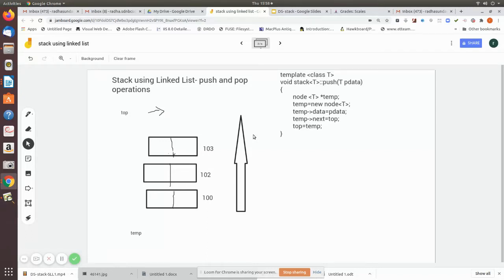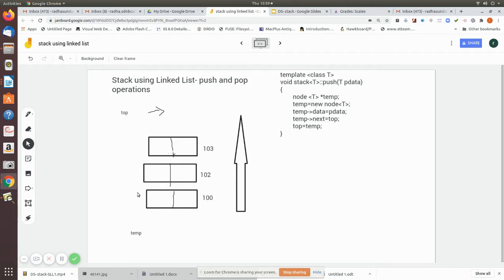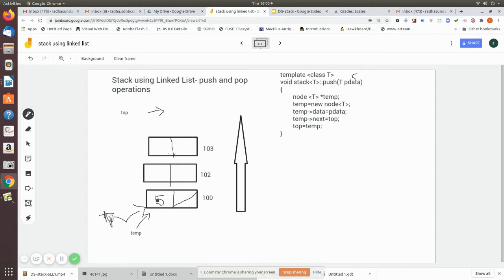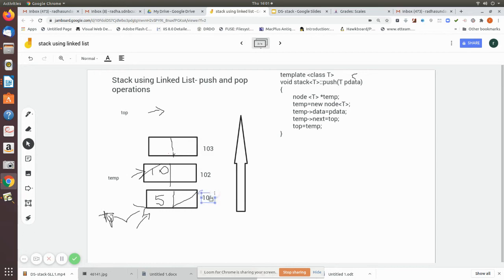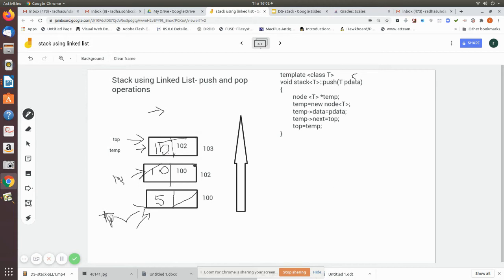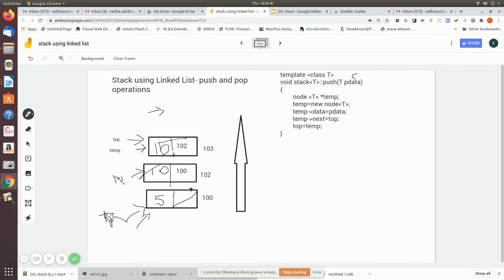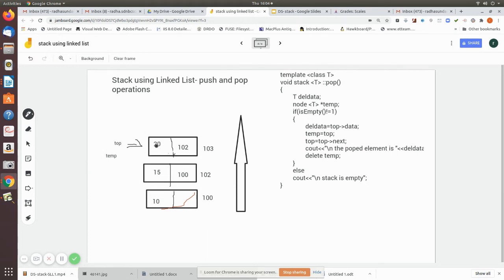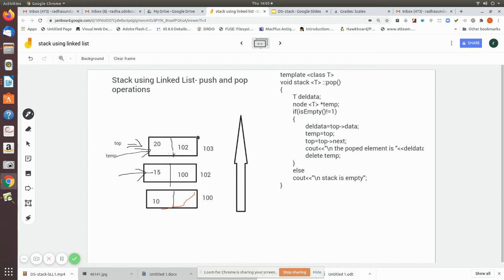DS stack SLL2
Push and pop operation of stack using singly linked list